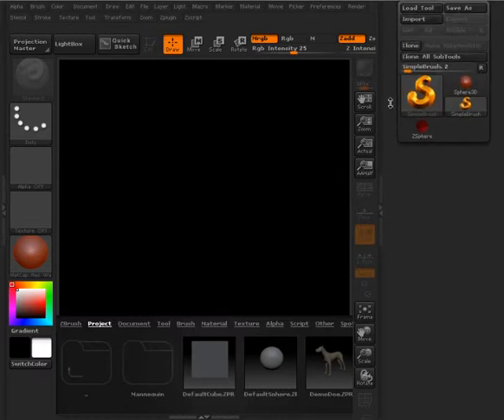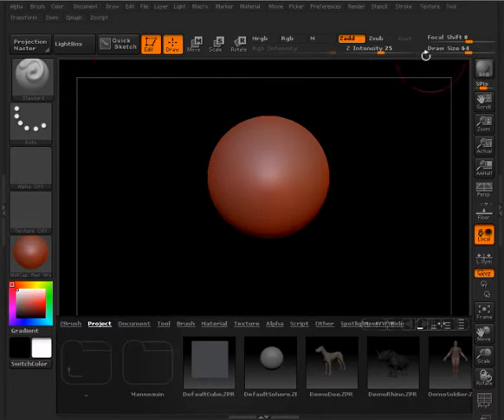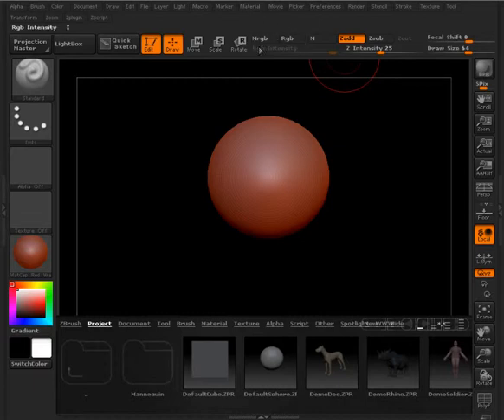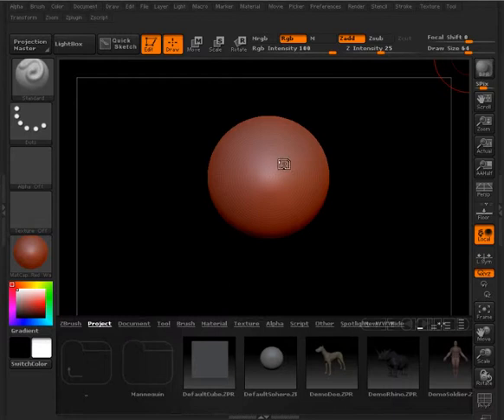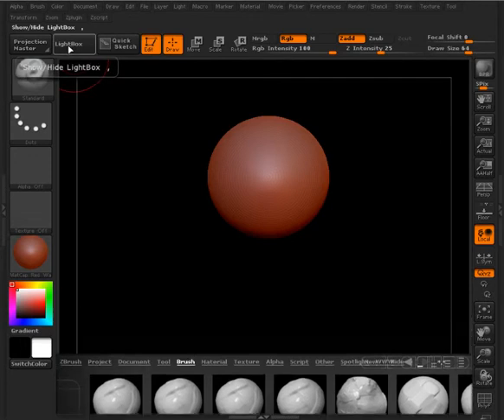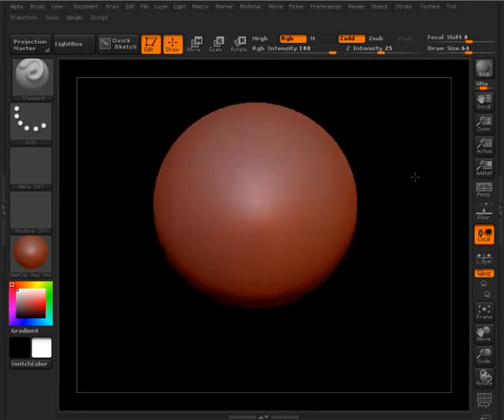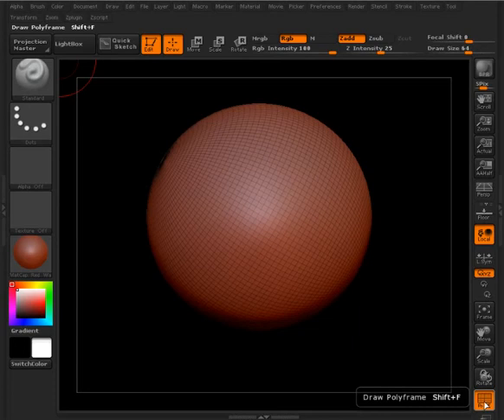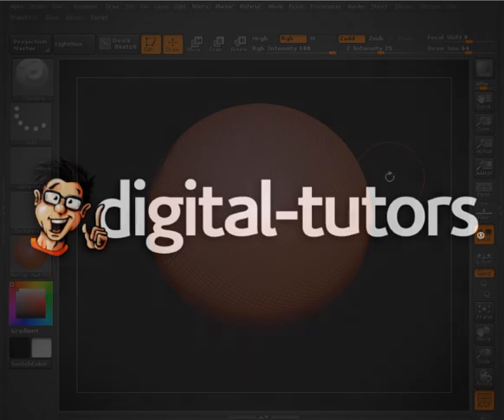02 Basics of the ZBrush interface